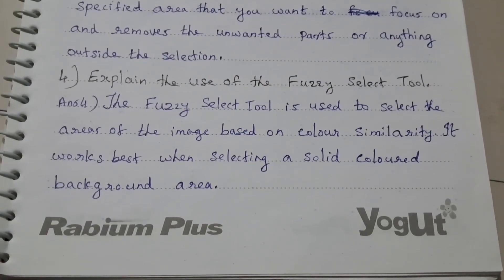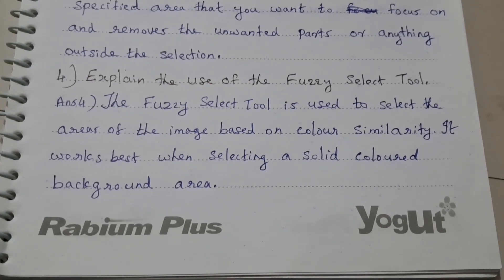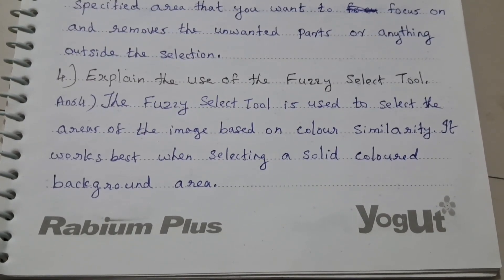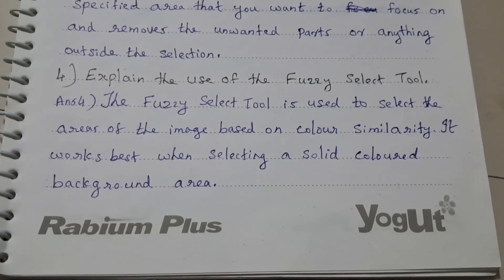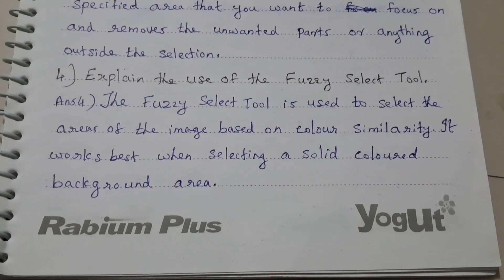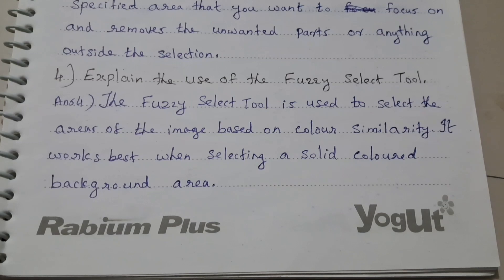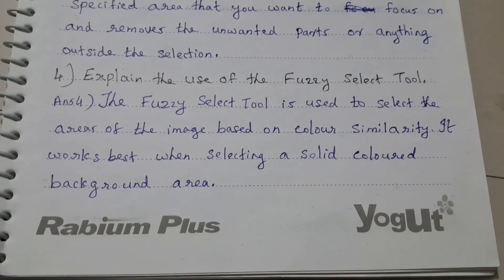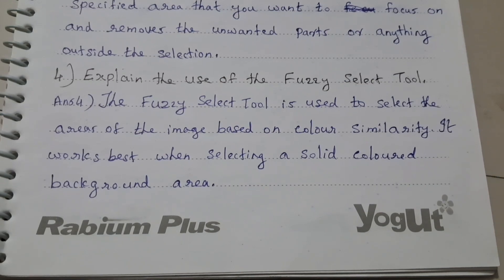Introduction to GIMP (ch 7 backside exercises from DCode 6)